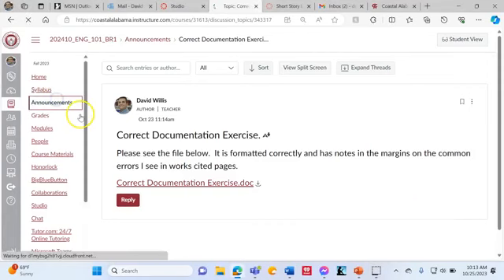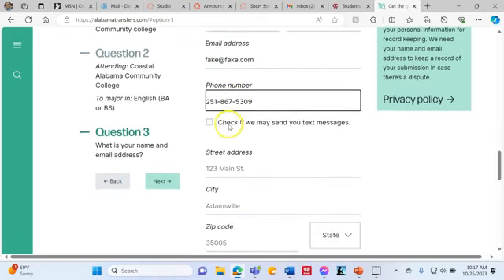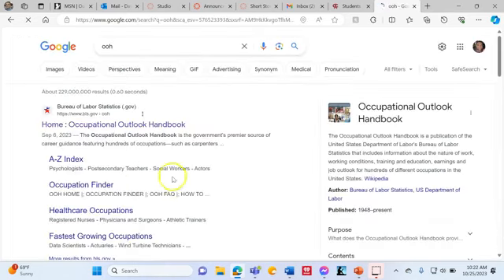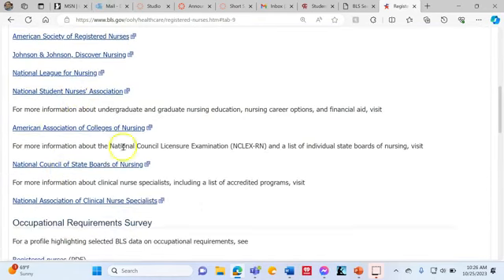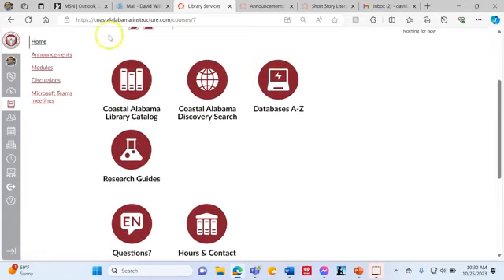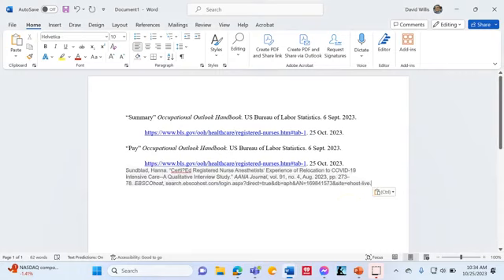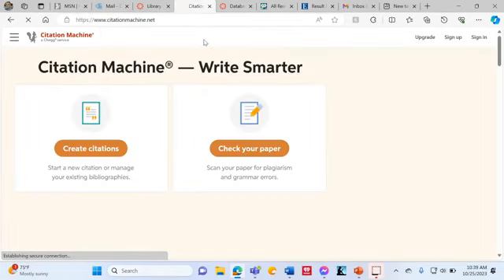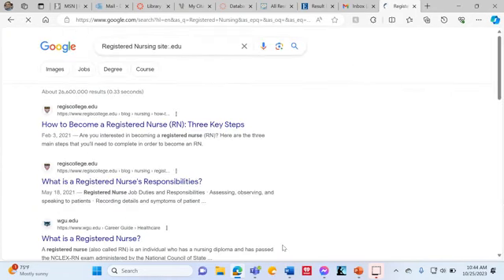ENG 101 AL Transfers formerly STARS, Library Resources, OOH, and GOOGLE advanced search